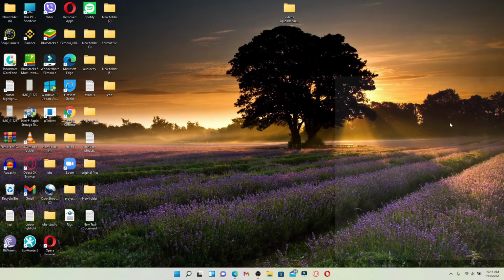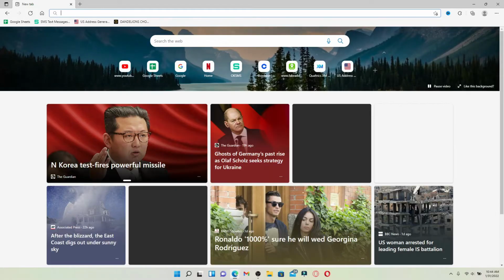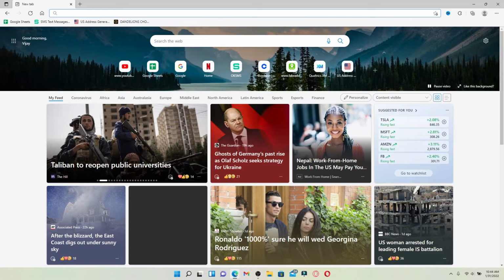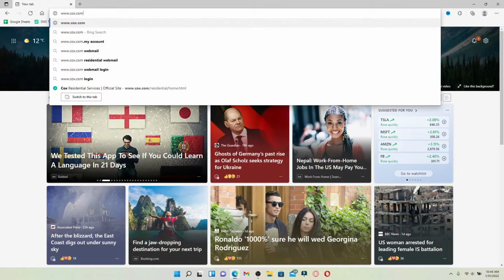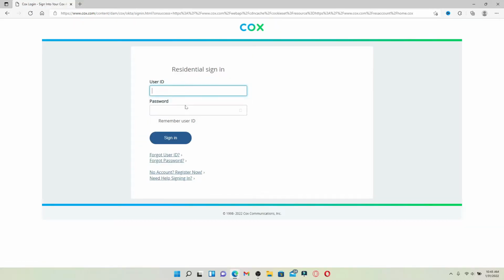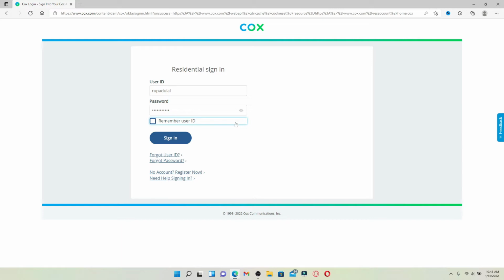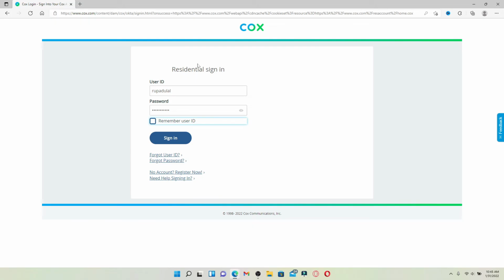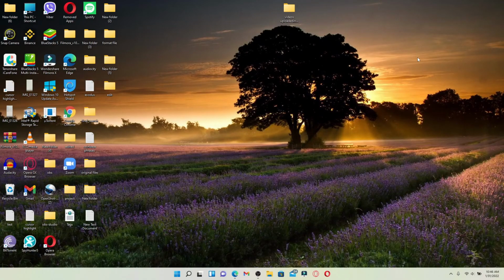Cox Internet Login: How to Login Sign In Cox Internet Account Online? (2022)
Here we present you step by step guide on signing in to Cox internet account in 2 minutes. Its easy and wont take more time too. Do check out the full video and learn Cox Internet login method instantly.

0:22 Cox Internet Login Tutorial